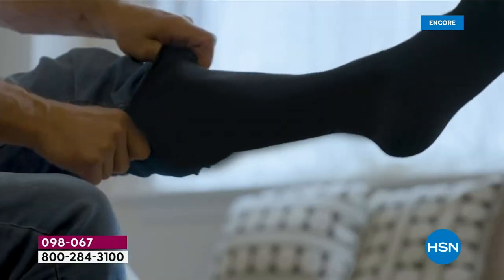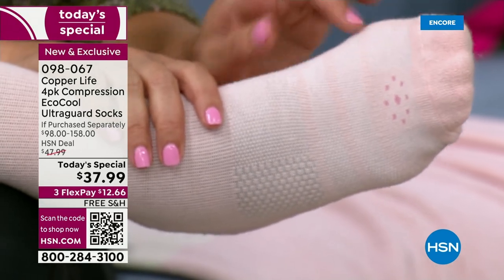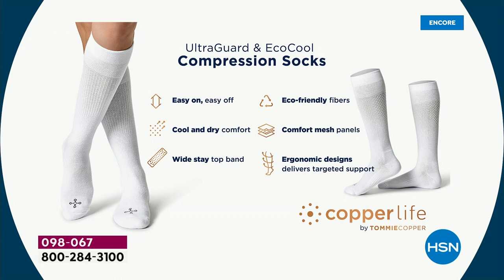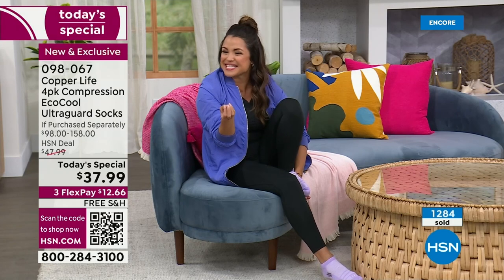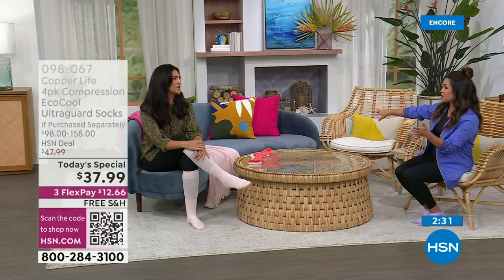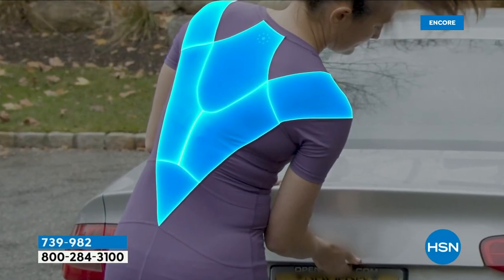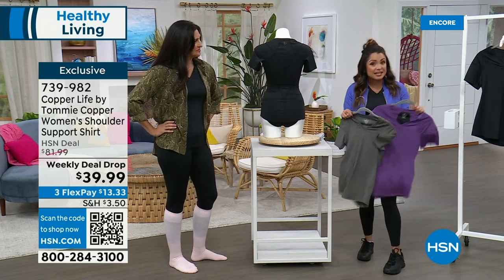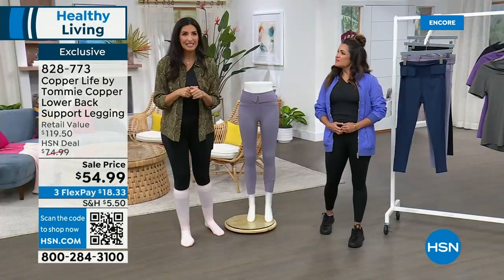HSN | Copper Life 06.19.2023 - 02 AM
Discover Copper-infused products designed to help relieve everyday pains.